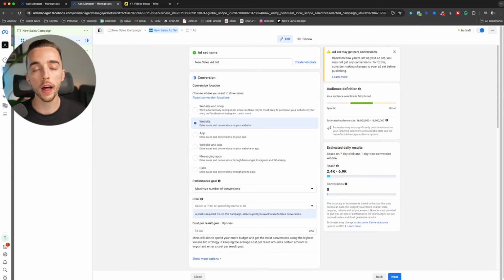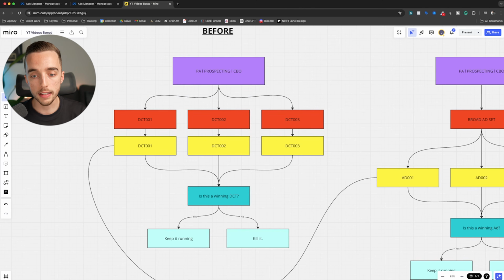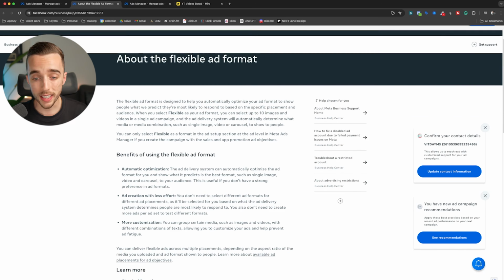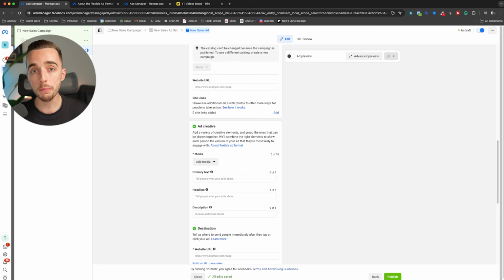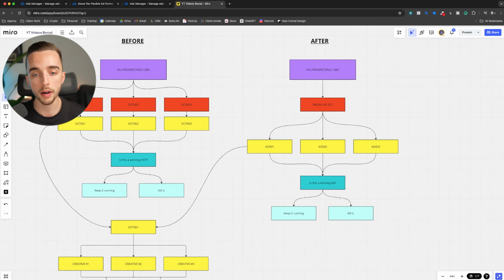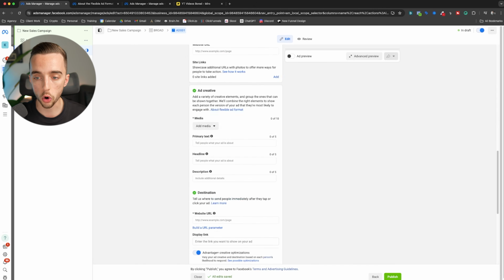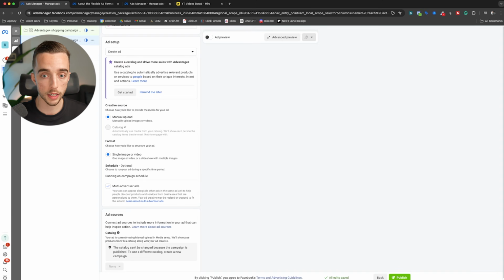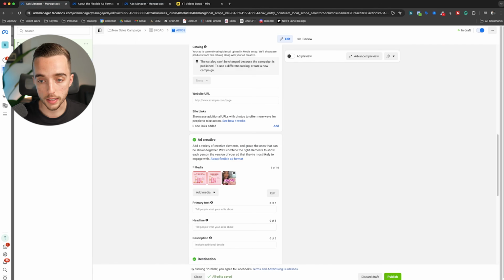Facebook Dynamic Ads Are Disappearing! Important Update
In this video, I cover Facebook's latest announcement about the disappearance of Dynamic Ads.

I’ll explain how to get the best out of the new flexible format Facebook is using to replace dynamic creatives.

You'll learn the strategies and tips you need to stay ahead with Facebook’s advertising changes.

So, if you don’t want to miss out on this important update to keep your campaigns effective and optimized - watch the video!